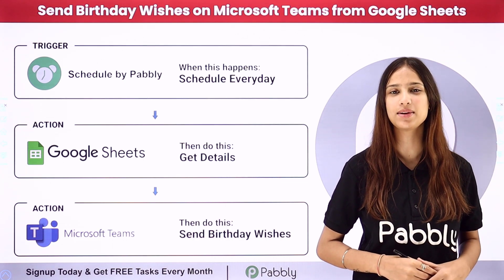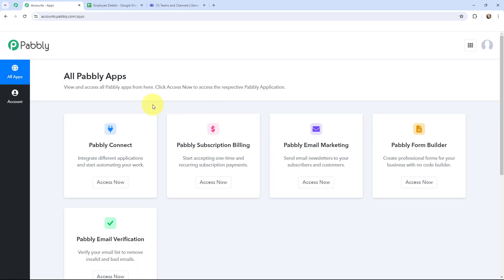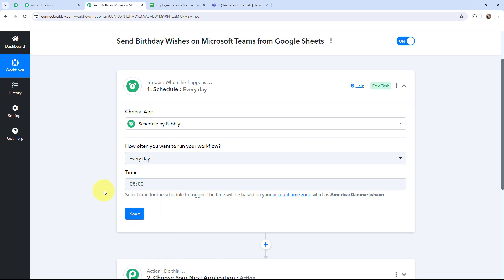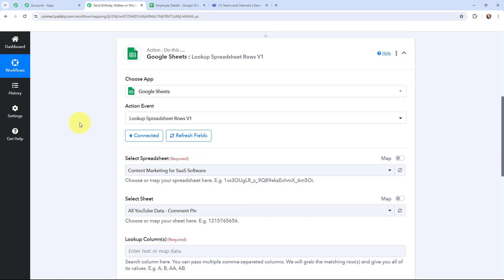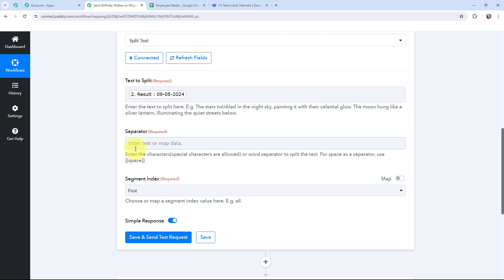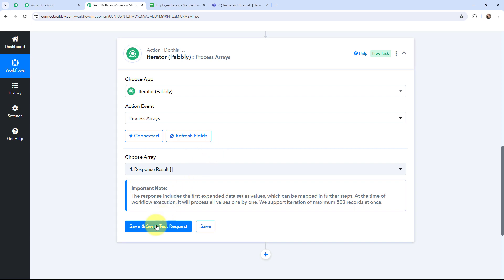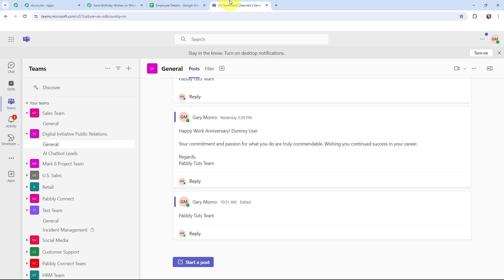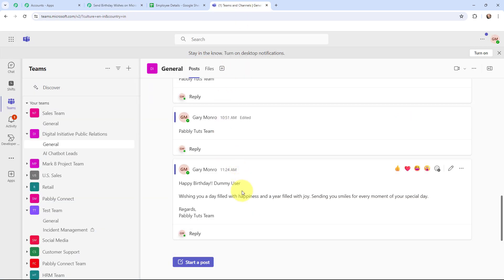How to Send Birthday Wishes on Microsoft Teams from Google Sheets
In this tutorial, you'll learn how to automate the process of sending birthday wishes to team members on Microsoft Teams directly from Google Sheets, fostering a culture of celebration and camaraderie within your organization. Google Sheets is a versatile tool for managing data, while Microsoft Teams is a leading collaboration platform for teams. By integrating these platforms, you can automate the distribution of personalized birthday messages to team members based on their birthdates stored in Google Sheets. Follow the step-by-step instructions in this guide to set up the integration, empowering you to celebrate birthdays in a timely and meaningful way.

1. Automation: Pabbly Connect offers automation capabilities that can help you automate mundane and repetitive tasks. This allows you to save time, money and resources.

2. Integration: Pabbly Connect provides a wide range of integrations so that you can connect different web services with each other. This helps you to create smarter workflow processes and make your business more efficient.

3. Security: Pabbly Connect takes security seriously and provides an industry-standard security system to protect your data and applications.

4. Scalability: Pabbly Connect is highly scalable and allows you to easily add new applications and services to your workflow.

 5. Cost-effective: Pabbly Connect is cost-effective and provides plans for different business sizes.

 00:00 - 01:42 Intro
 01:42 - 02:11 Trigger and Action
02:11 - 02:40 Workflow Explanation
02:40 - 08:00 Mapping
08:00 - 08:54 Summary